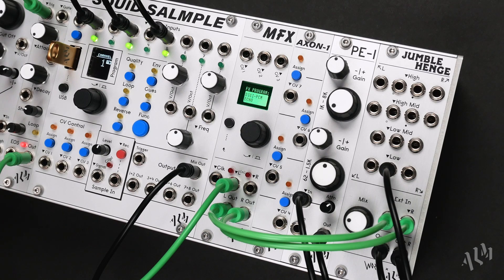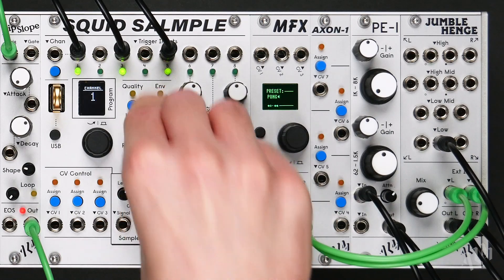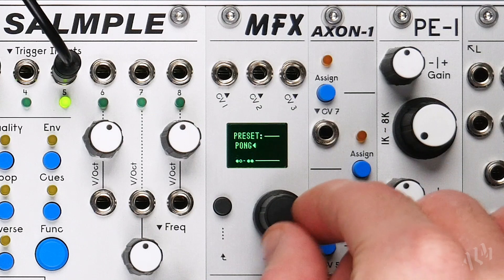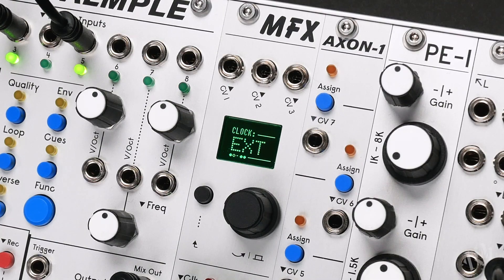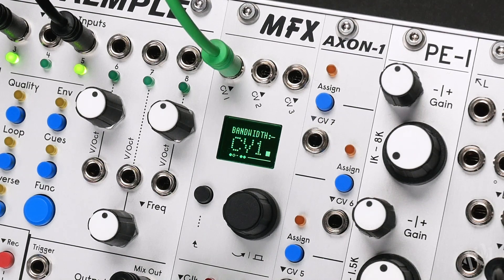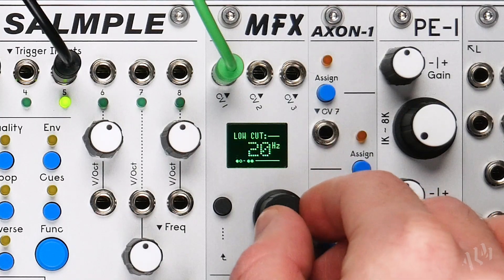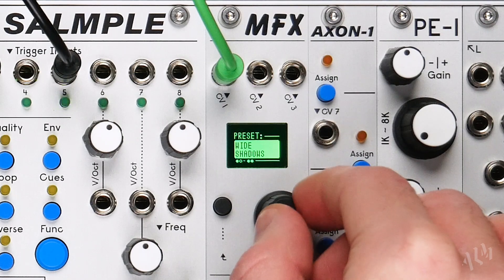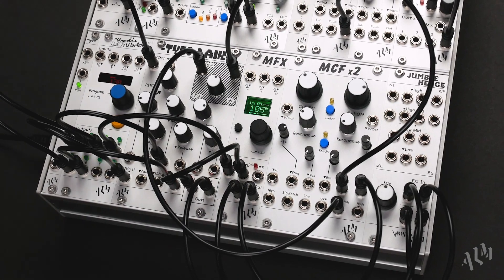Introducing MFX - Stereo Multi Effects Processor - Features Overview - ALM032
The MFX is a compact 6HP Eurorack stereo digital audio multi effects processor. It offers 17 different full featured effects programs plus a number of metering utilities.

Inspired by our favourite classic hardware effects processors, the MFX incorporates DSP technologies from the dawn of digital effects in the 70s to the present day. This combines with ALM character and uniqueness to form a highly useful, fun and practical Eurorack effects module.

The MFX user interface is designed to be familiar, quick and easy to use. Each program contains a wide range of controllable parameters both directly editable or freely assigned to CV or clocked control. Additionally, each program includes factory presets as well as the ability to store and recall user presets. All states are preserved across power cycles.

In this video we take a look at all the basic features and getting started with the MFX using the Digi-PCM Echo program to demonstrate.

Please see here for audio-only demonstrations of each of the original 14 effects programs:

SECTION TIME STAMPS:
0:00 - Intro
0:59 - IO Mapping
01:27 - Clock Input
01:48 - CV Assignment and Scaling
03:03 - Navigation and Presets
03:42 - Outro